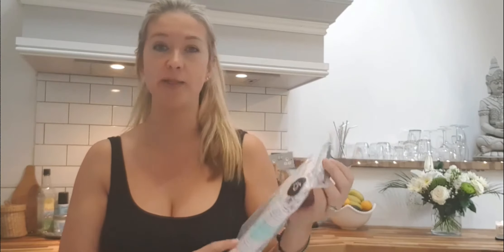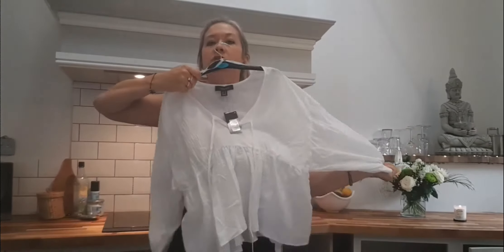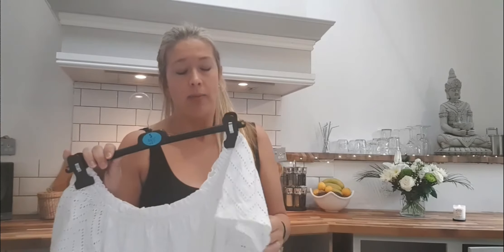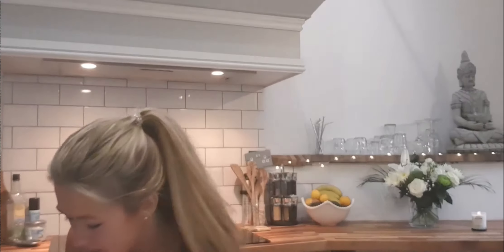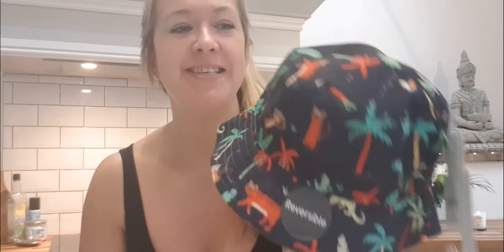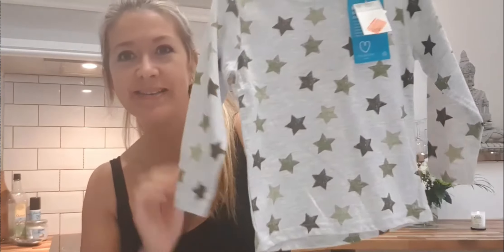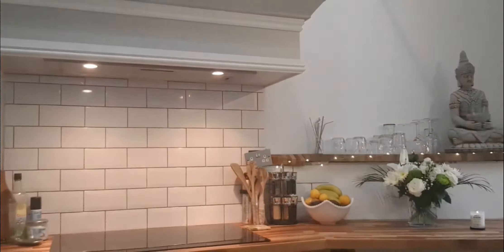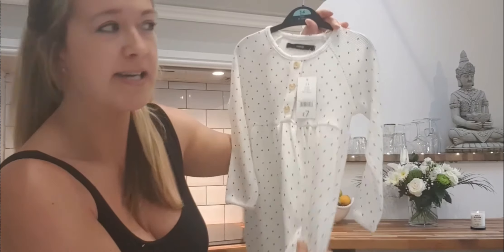Primark Women & Kids Wear Haul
Hi Guys,

So recently I ventured out for my Primark Haul and ended up with a huge bag full!! The kids are well stocked up and I shall have to hit it extra hard when more autumn stock makes it's appearance!

I sneaked a few extra bits in from George Asda and Claire's Accessories too!